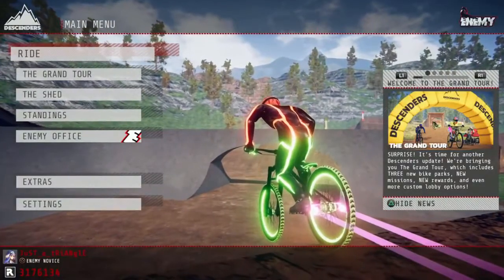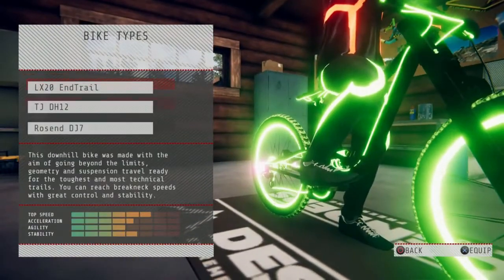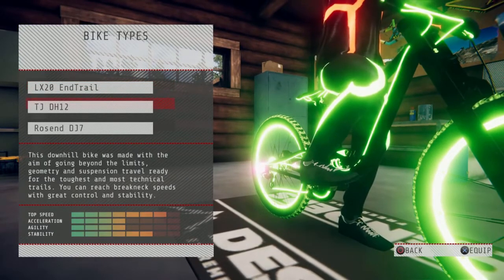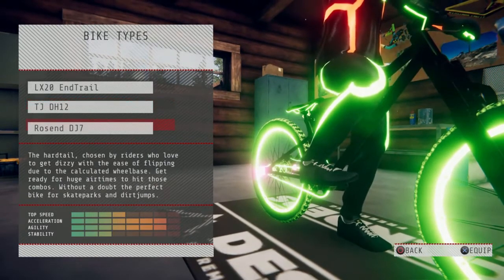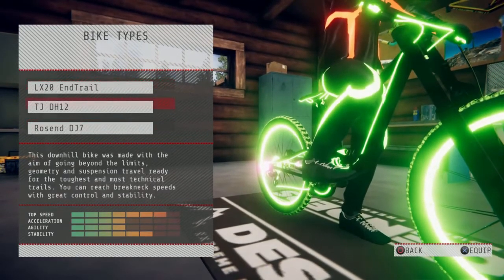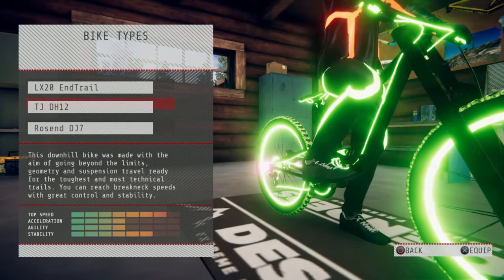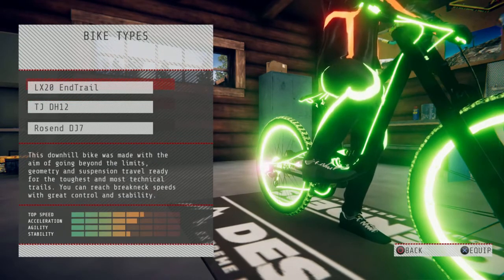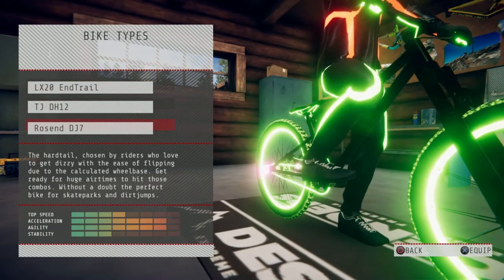How To Switch Bikes In Descenders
Hi I am josh and i make action sport game videos to help you guys at becoming the best you can be.